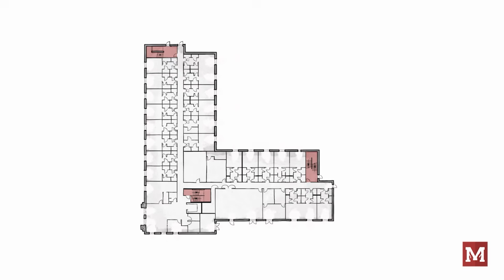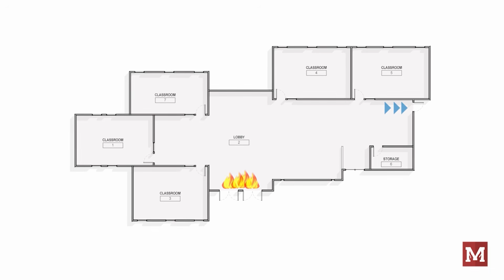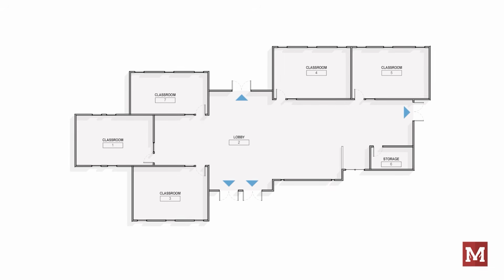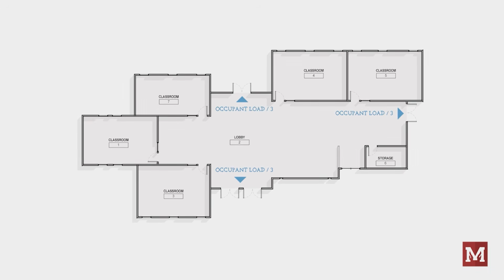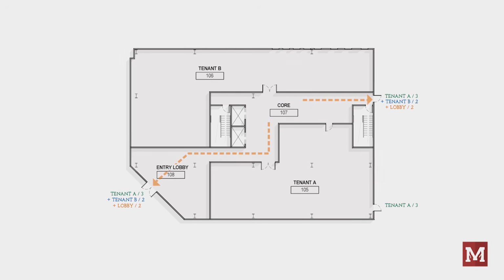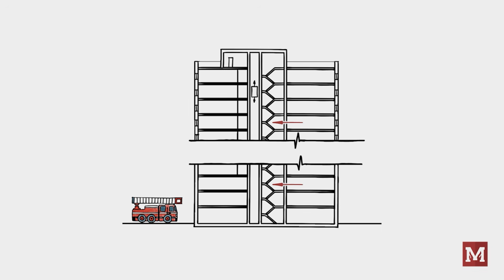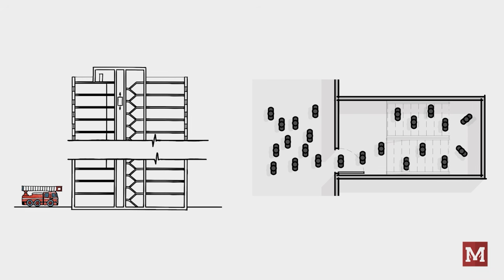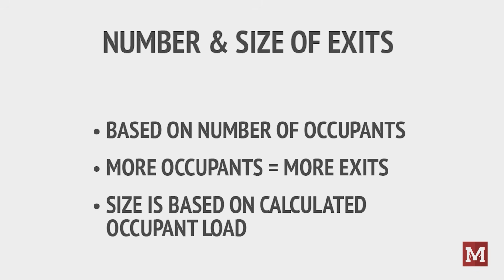How to determine the number and size of required exits?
In this segment, we'll break down how to determine the number and size of required exits in a building. The number of required exits is primarily driven by occupant load—two exits for most buildings, three for high occupant loads, and four (or more) for very high occupant loads. We'll also touch on how building layout and path of travel can influence exit requirements.

This video is part of our LS185 series, Exit Size and Quantity.